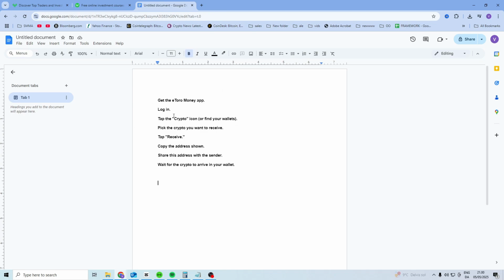How To Receive Crypto On eToro - Full Guide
In this video I'll show you how to quick, easy and fast see how to receive and get crypto on eToro. The method is very simple and clearly described in the video. Follow all of the steps & see how someone can send you crypto on eToro, and how to find eToro crypto wallet address!